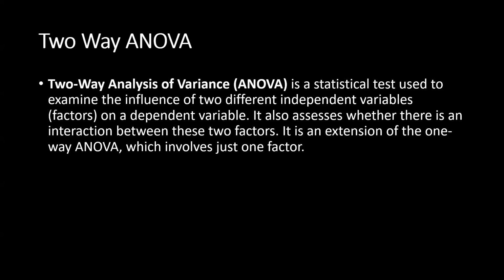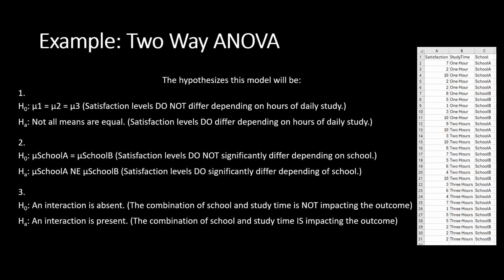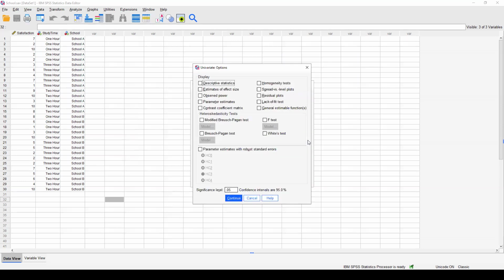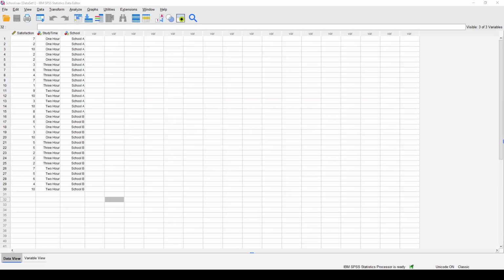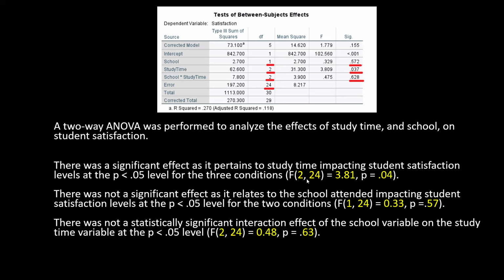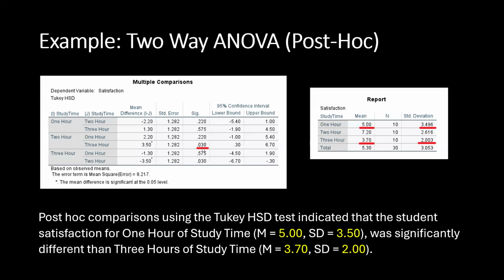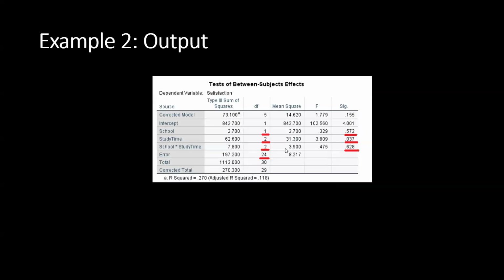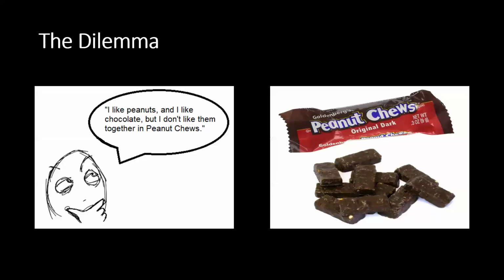How to Apply the Two Way ANOVA (in SPSS) w/TukeyHSD Post-Hoc Analysis and APA Formatting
CORRECTION: Post hoc comparisons using the Tukey HSD test indicated that the student satisfaction for Two Hours of Study Time (M = 7.20, SD = 2.62), was significantly different than Three Hours of Study Time (M = 3.70, SD = 2.00).

Learn how to apply the Two Way ANOVA (in SPSS) w/TukeyHSD Post-Hoc Analysis and APA Formatting.

School,Study_Time,Satisfaction
1,1,7
1,1,2
1,1,10
1,1,2
1,1,2
1,2,9
1,2,10
1,2,3
1,2,10
1,2,8
1,3,3
1,3,6
1,3,4
1,3,7
1,3,1
2,1,8
2,1,5
2,1,1
2,1,3
2,1,10
2,2,7
2,2,5
2,2,6
2,2,4
2,2,10
2,3,5
2,3,5
2,3,2
2,3,2
2,3,2